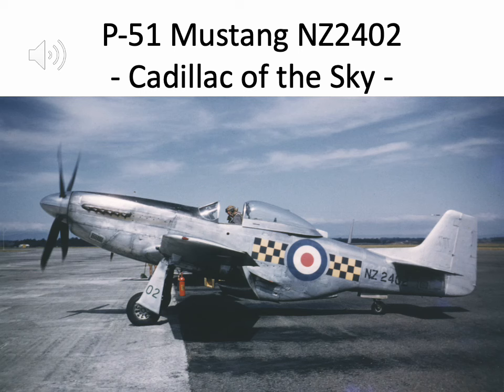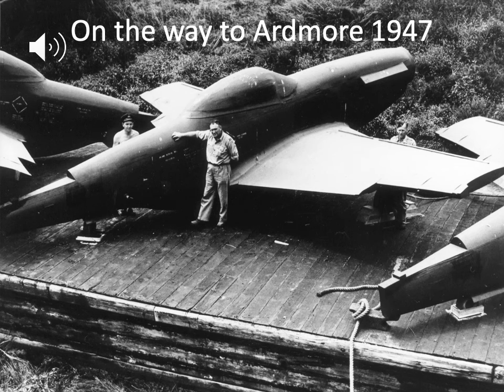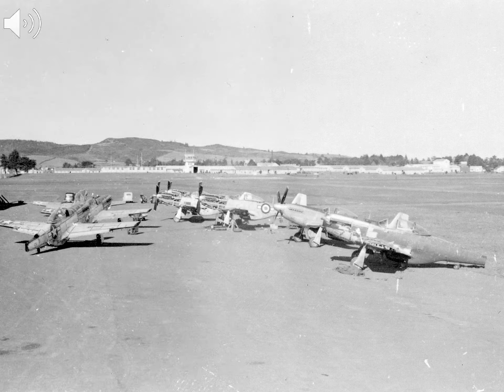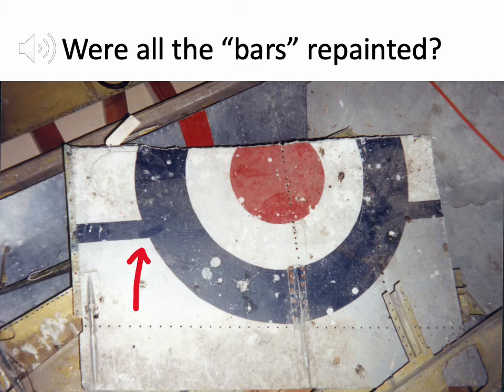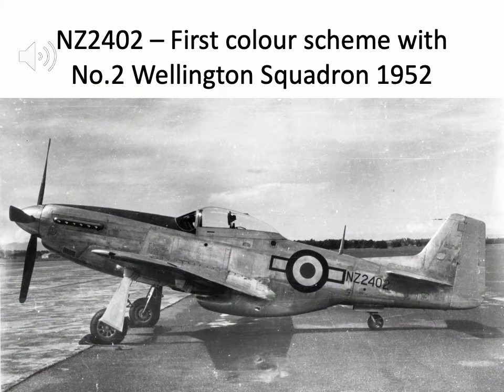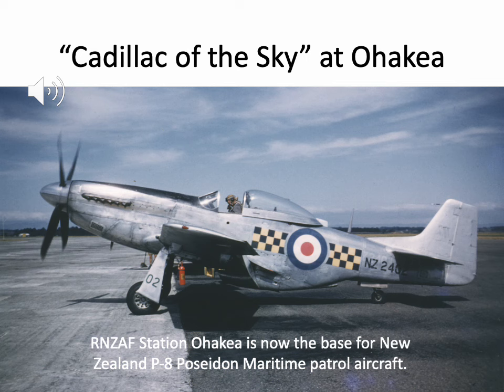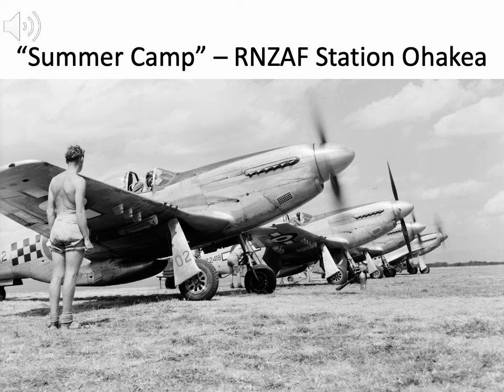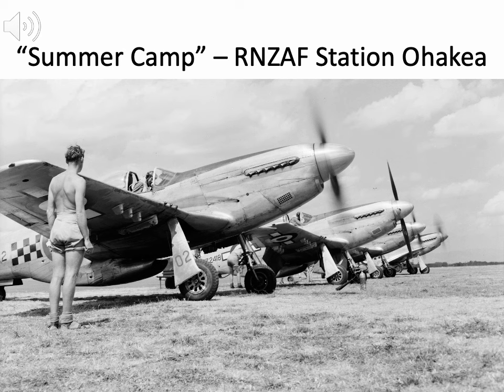NZ2402. The life of an RNZAF Mustang 1945 to 1958.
The life of an RNZAF Mustang 1945 to 1958. P-51D NZ2402. From a shipping crate, to squadron service and ending in a scrap metal yard melting pot.

00:00 Start
00:46  The aircraft on the barge has been identified as 45-11518 / N2427.
01:21  Awesome photo of the aircraft being readied for service.
02:08  Love the photo showing "Plt Off Prune", pity that the serial can't be nailed down.
06:42  This photograph was taken in June 1955 a couple of months before the TAF was disbanded and is the eastern end of what is now 1 Hangar (was 4 Hangar then?).